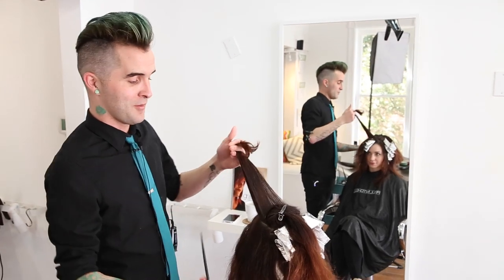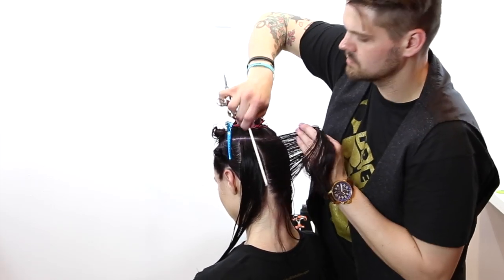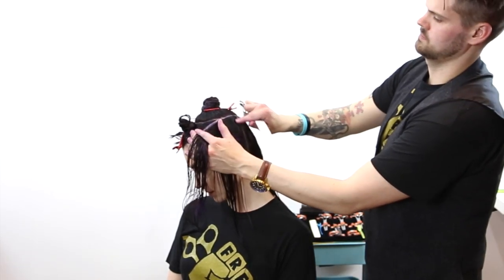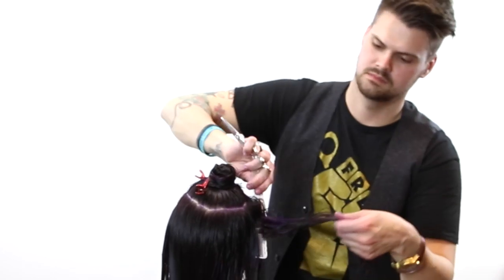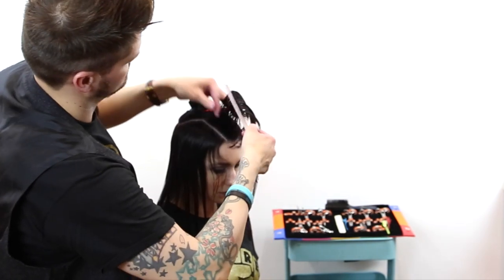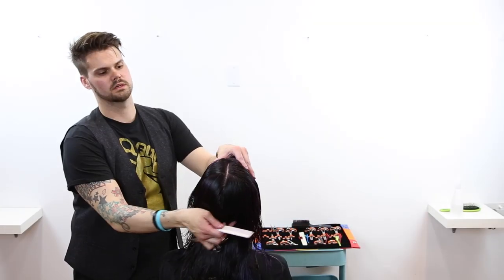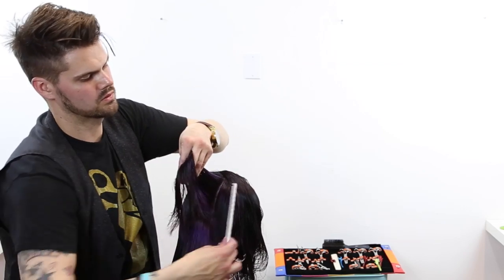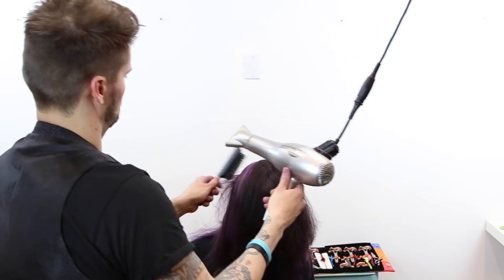Concave Layer Haircut with Parentheses Color Technique on Long Hair